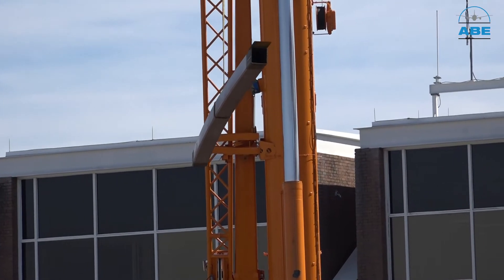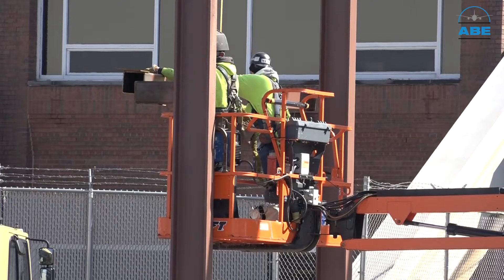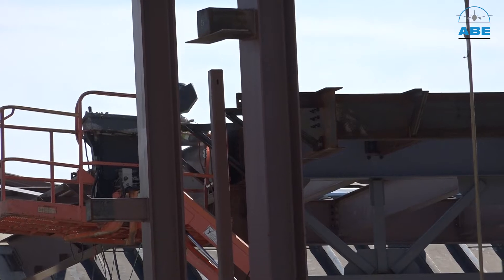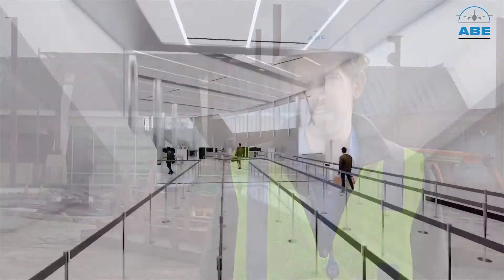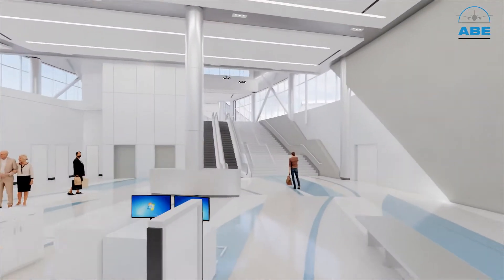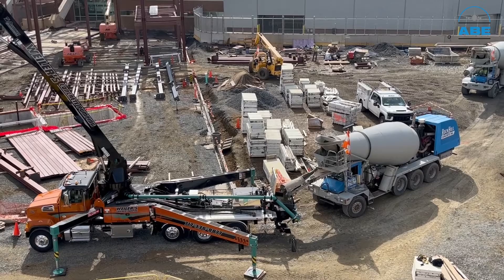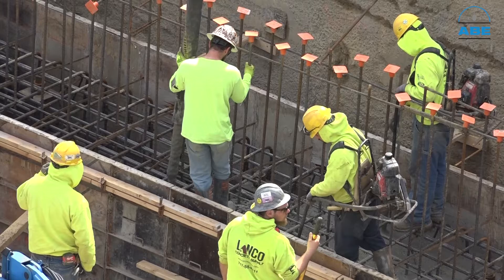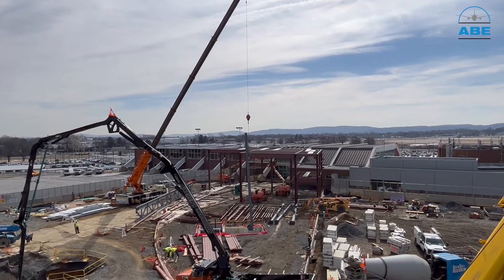Terminal Connector Construction Update #3